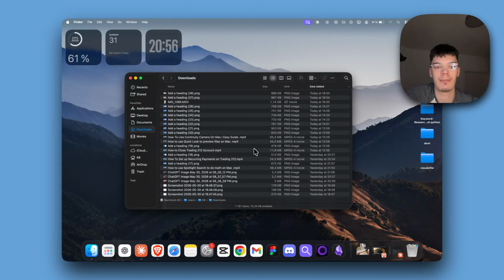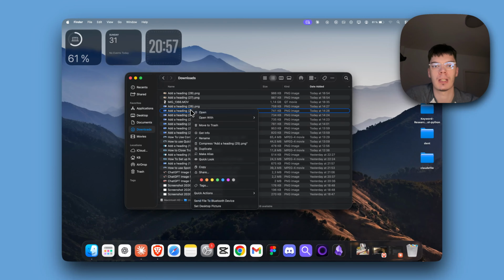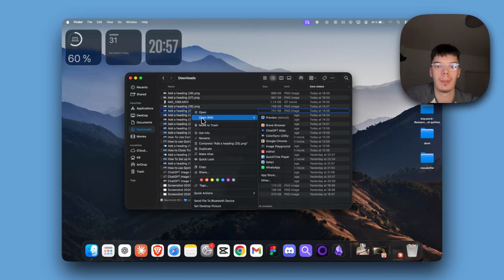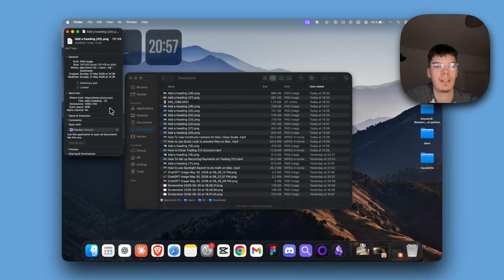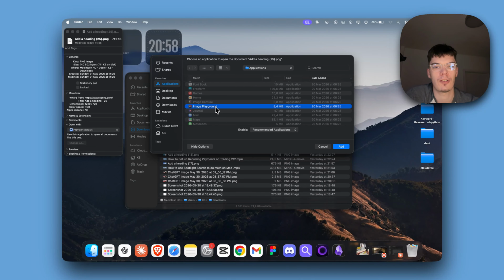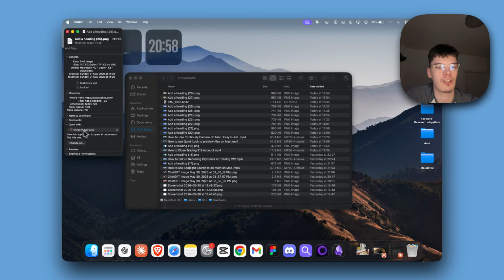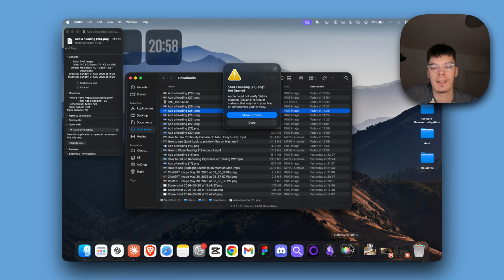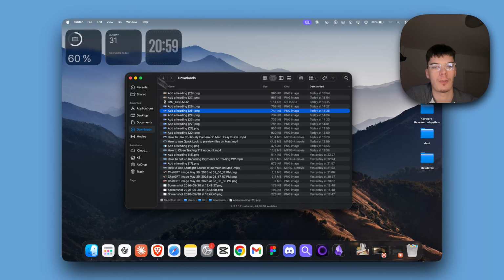How Change Default App For Opening File in MacOS - Full Guide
This video shows how to change the default app for opening a file on macOS. You will learn how to set a different app as the default so that specific file types always open in the app you prefer instead of the one macOS picks automatically.